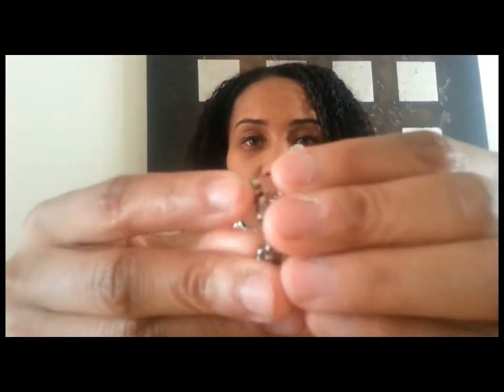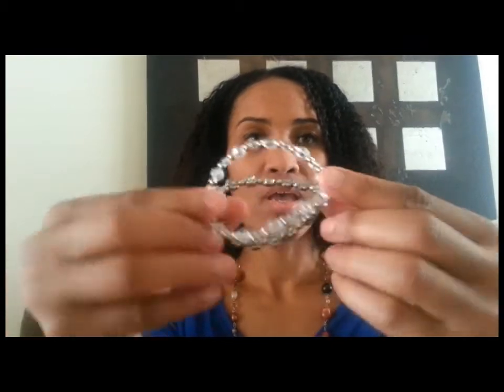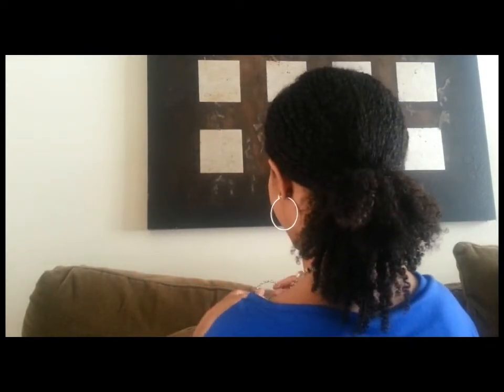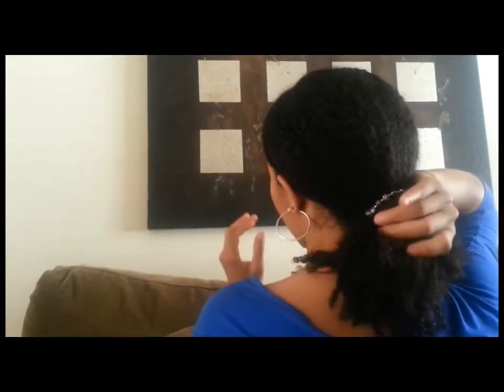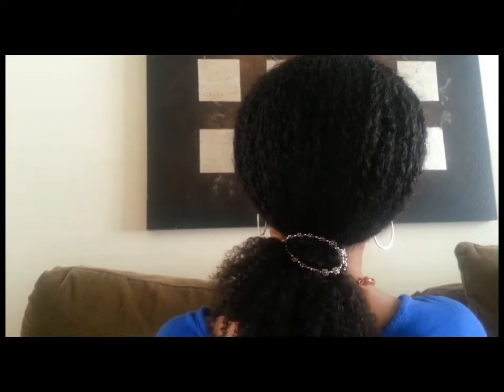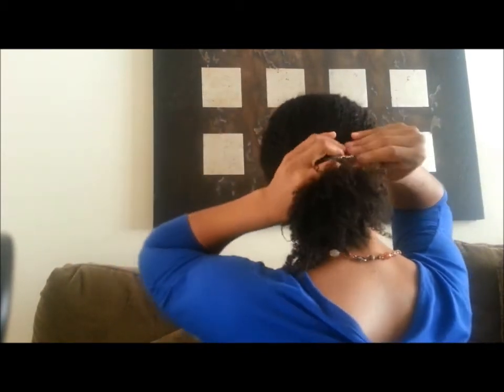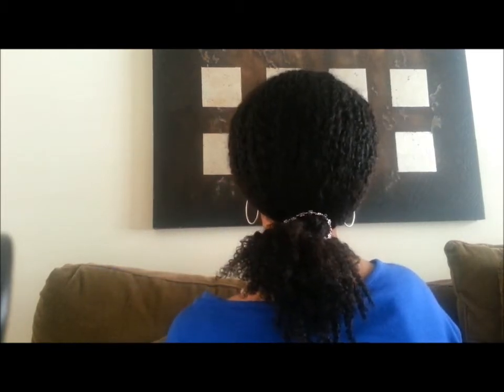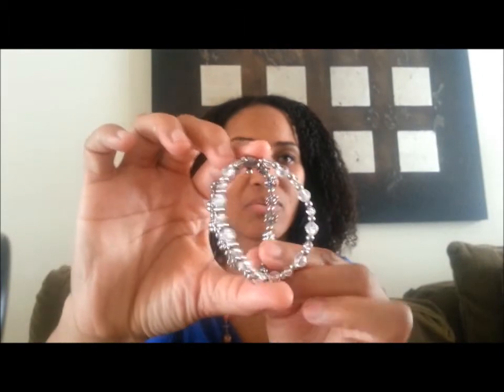O-Ring Tutorial-Hair Accessories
Reversable silver and clear beaded O-ring, size Large.

Great way to dress up your ponytail, or half up hairstyles.